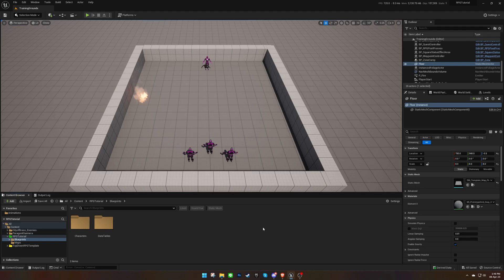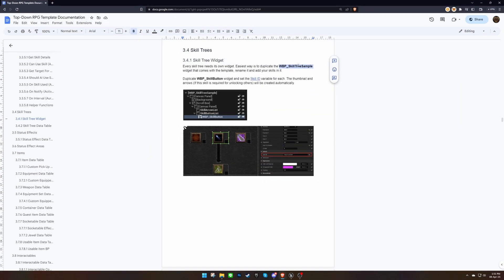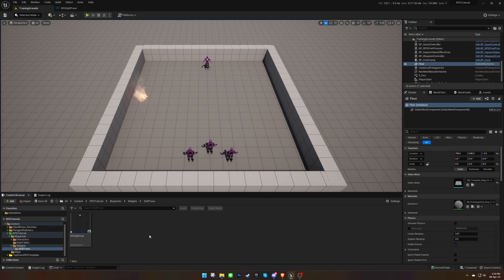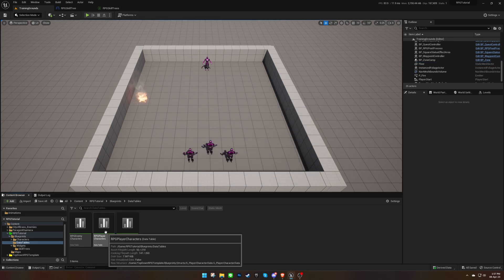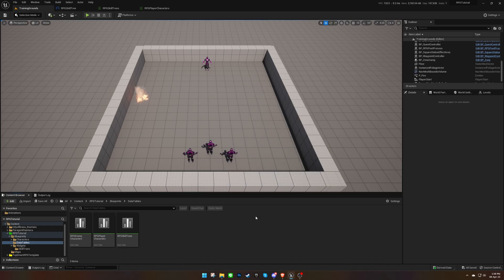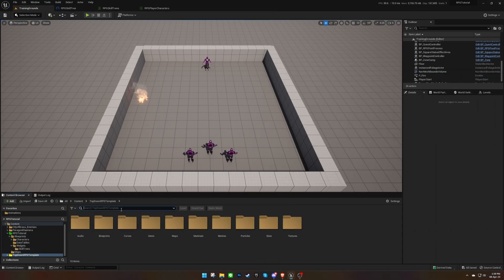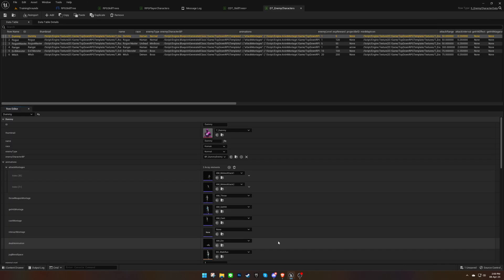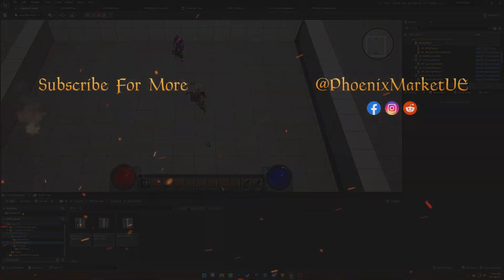Top-Down RPG Template Tutorial: Skill Trees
Highly customizable multiplayer Unreal Engine blueprint template to create great quality hack and slash dungeon crawler games with almost no coding.

Features:
- 100% Blueprints
- Multiplayer Ready
- AI Included
- Jigsaw Inventory
- Equipment System
- Quest System
- Crafting System
- Status Effects
- Boss Fights
- Save & Load System
- Interactables
- Shop NPC

0:00 Intro
0:16 Skill Tree Widget
1:15 Skill Tree Data Table
2:38 1. Testing
2:58 Skill Tree Composite Data Table
3:18 2. Testing
3:35 Fix Enemy Character Error
4:17 3. Testing
4:38 Outro